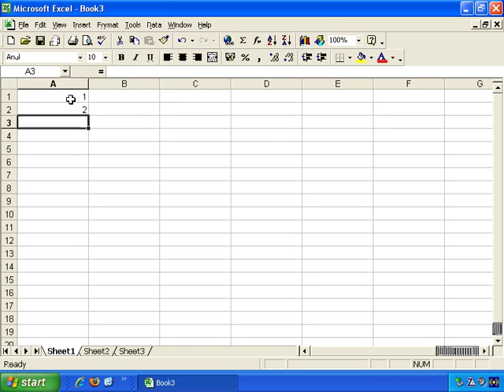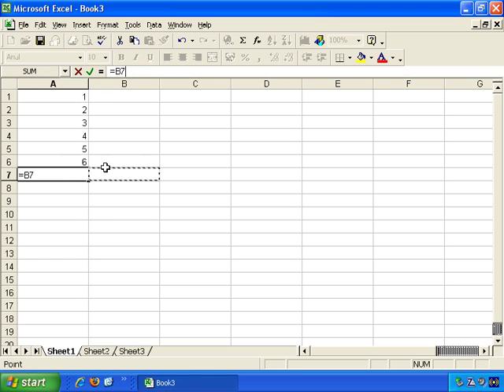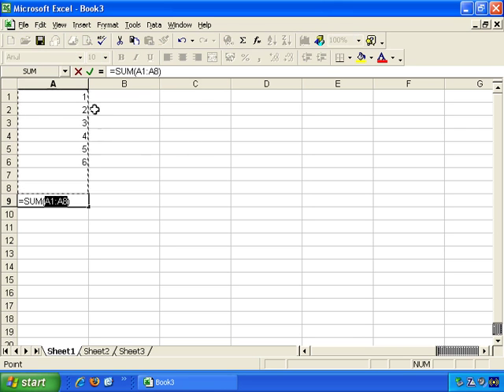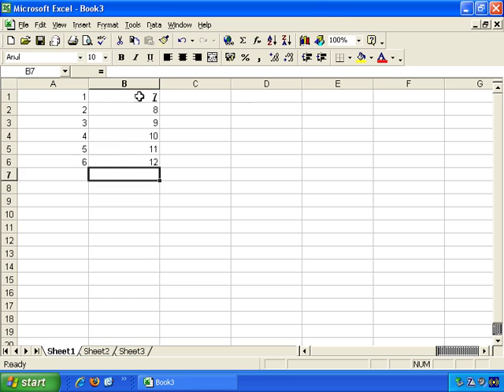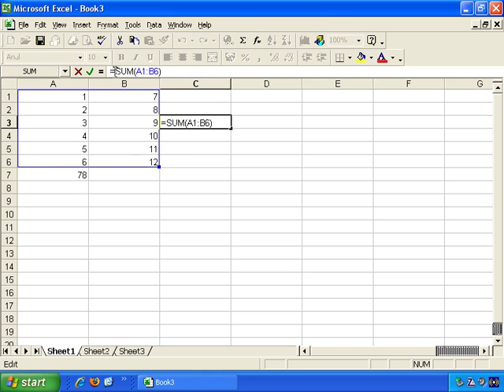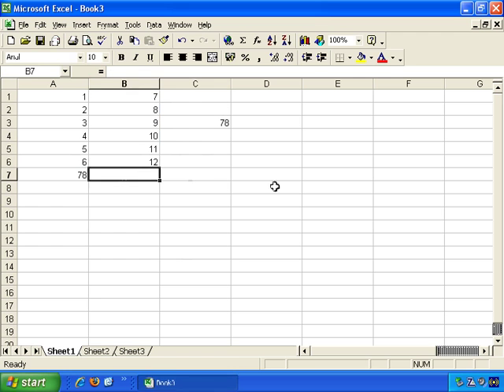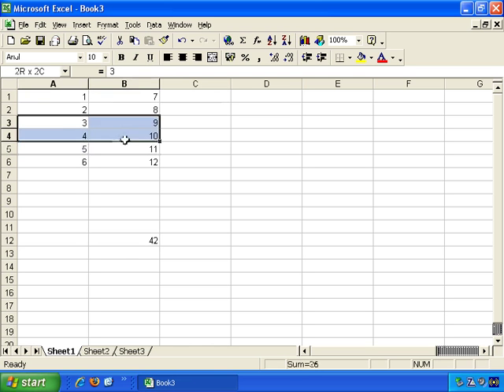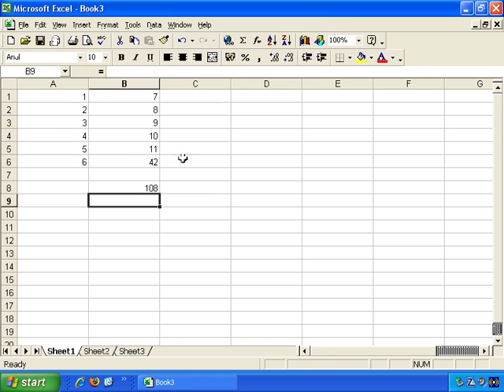03. Microsoft Excel for Beginners - Basic Formulas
How to create and use basic formulas in Microsoft Excel